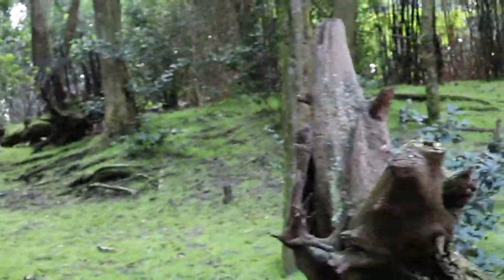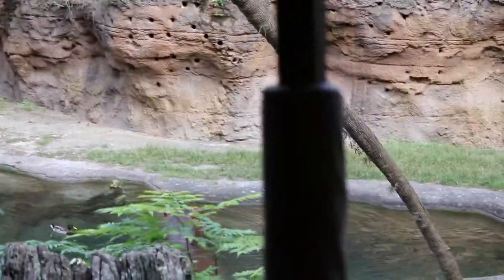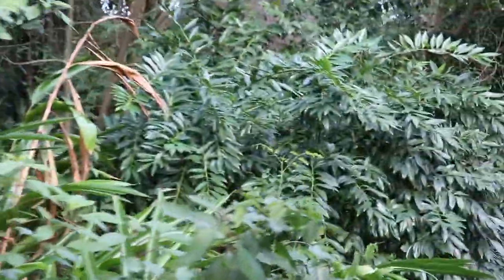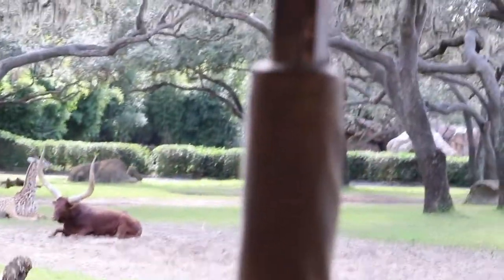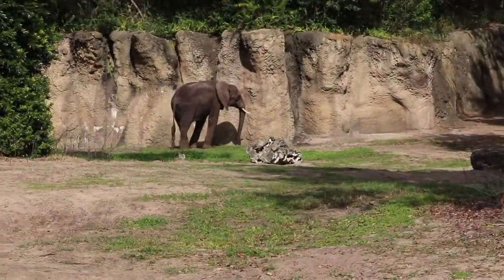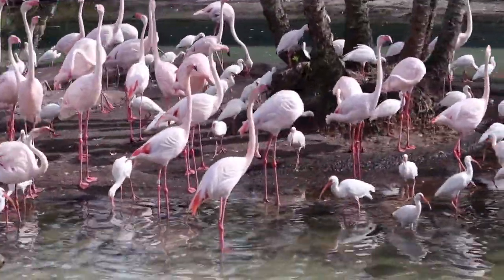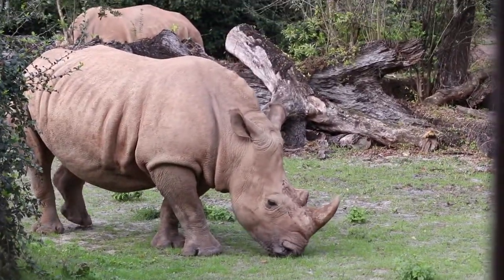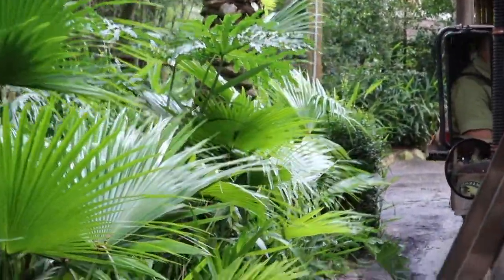🦁 Disney's Animal Kingdom Safari!! FULL RIDE! 🚎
We waited over 2 hours to go on this ride!! It was the longest 2 hours ever! Lol Hope you enjoyed as much as I did!! Warning: It's a bumpy ride! 😁